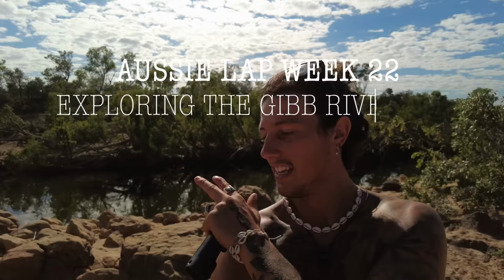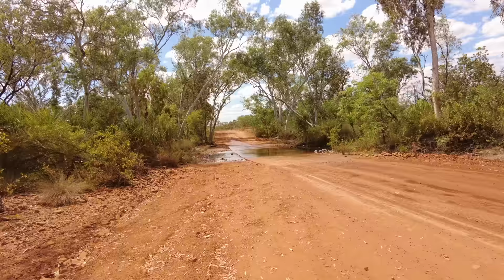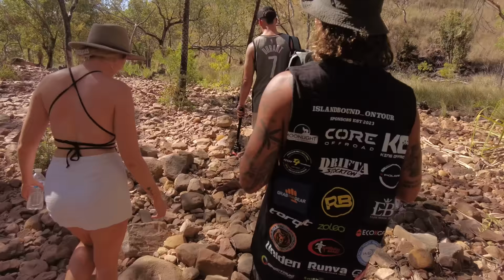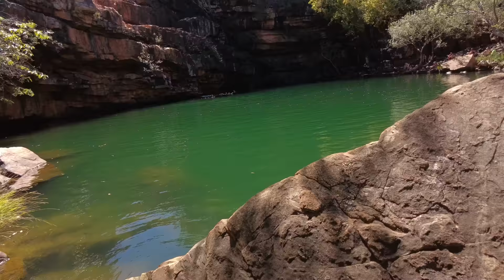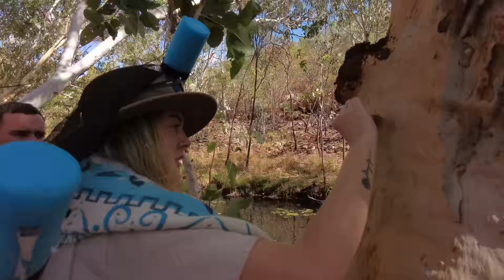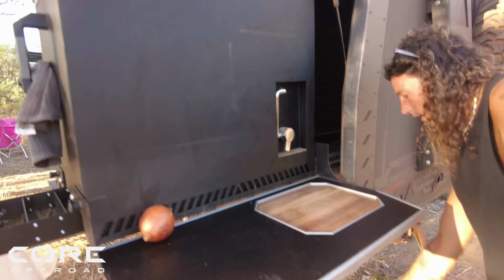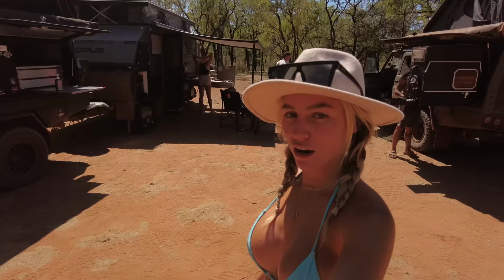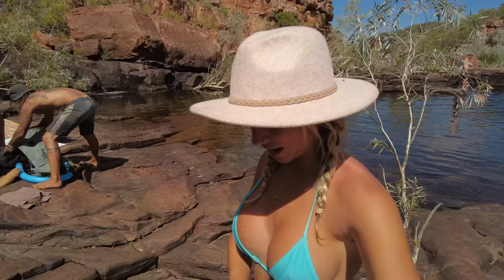EXPLORING THE GIBB RIVER ROAD - PART 1- THE ULTIMATE BUCKET LIST GUIDE + the BEST swimming holes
THE GIBB RIVER ROAD! On week 22 of our Australian lap  we are exploring the first half of GIBB river road heading north from Derby all the way to MT Barnett Station.

WOW what an experience this road is...we absolutely loved every moment of it. The first half of the Gibb is full of many amazing gems including Bells gorge, Adcock, Galvans and Manning gorge and this week we are taking you along with us to test the roads and explore the amazing bucket list locations. Be sure to add every single one of these location to your very own GIBB RIVER ROAD BUCKET LIST! 🙌🏼

Sit back and relax as this is an episode you don’t want to miss 🤩
Stick around and escape the ordinary with us!!!